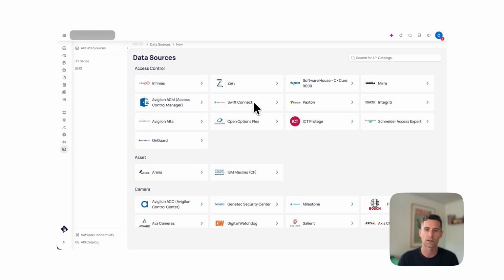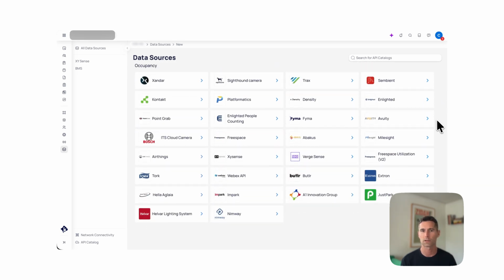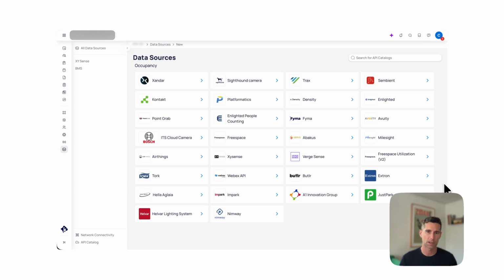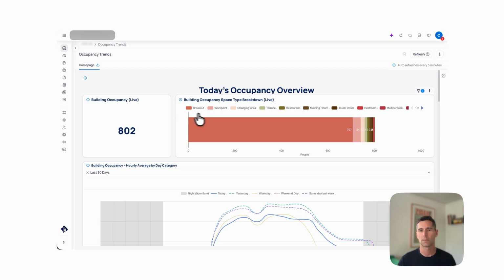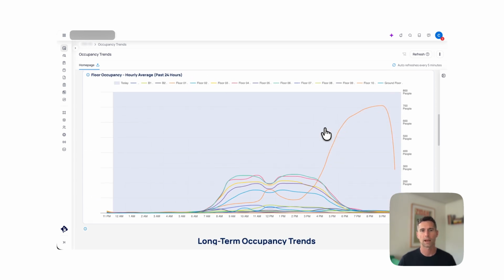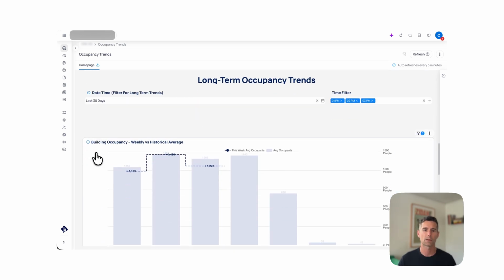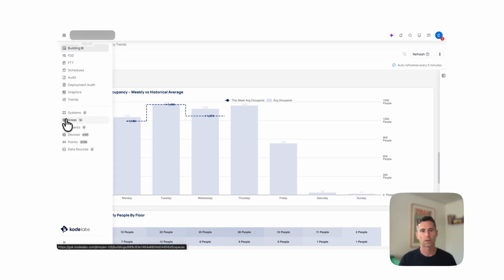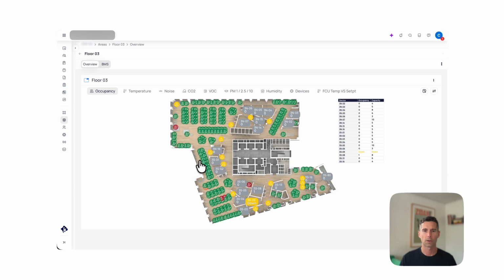Inside the Dashboard: Clay Curlee’s Workspace Utilization Across Portfolios, Buildings, and Spaces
In this episode, Clay Curlee demonstrates how KODE connects and standardizes occupancy and utilization data across systems, giving teams a consistent view of how space is actually used across portfolios, buildings, and spaces.